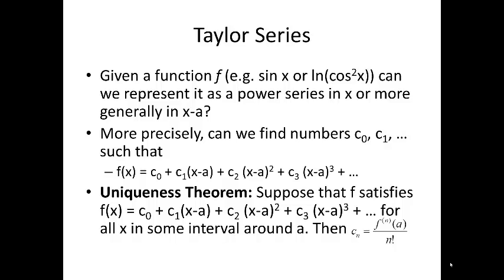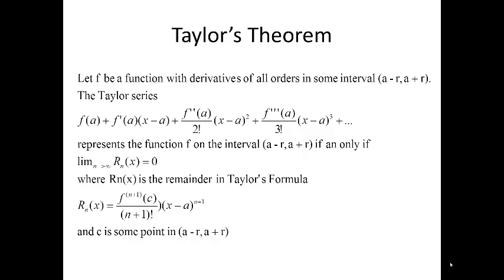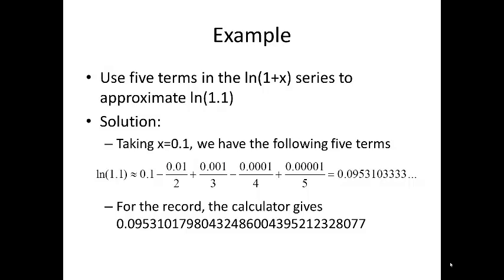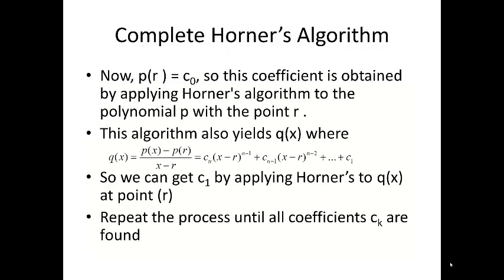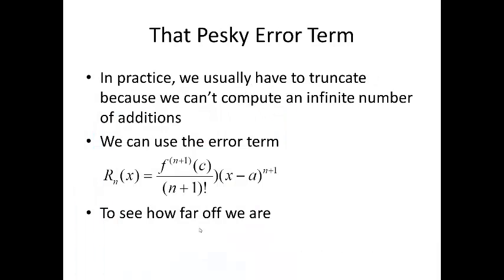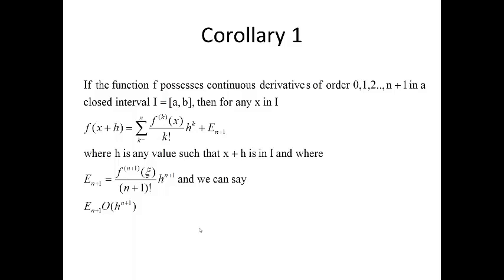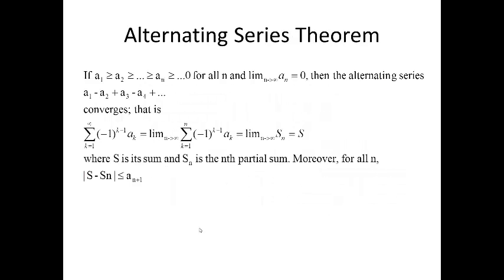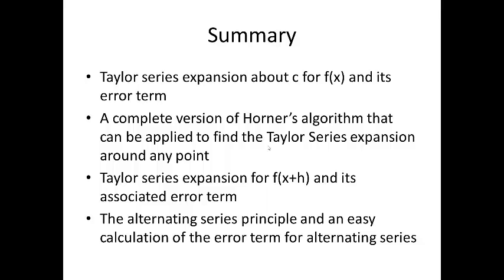cs407 ch1 2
Here, we discuss Taylor Series,the Mean Value Theorem, and the complete Horner's Algorithm.